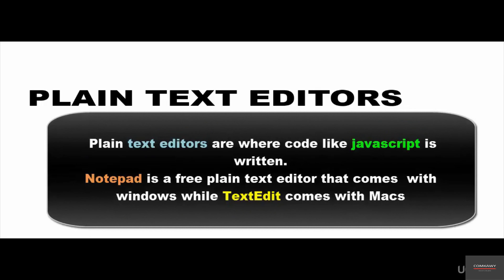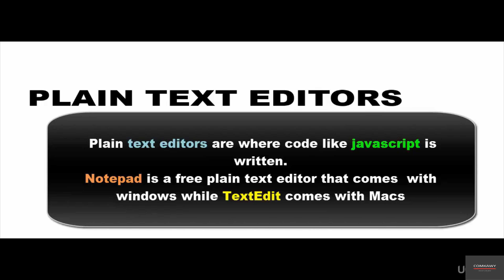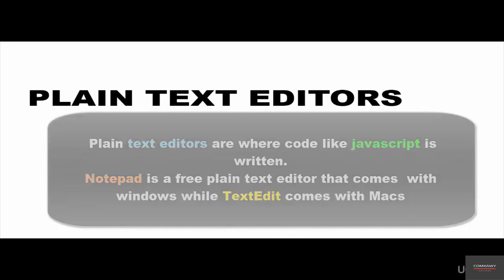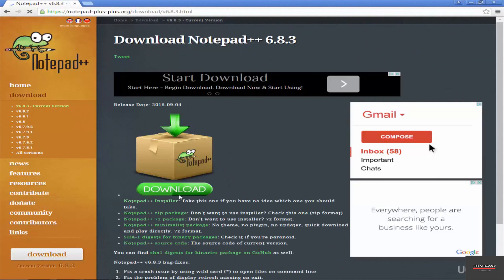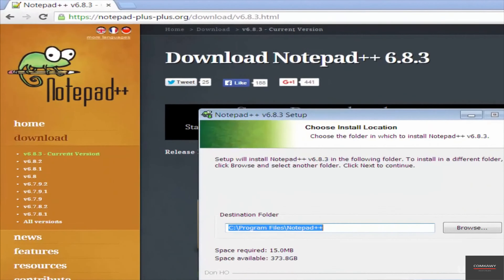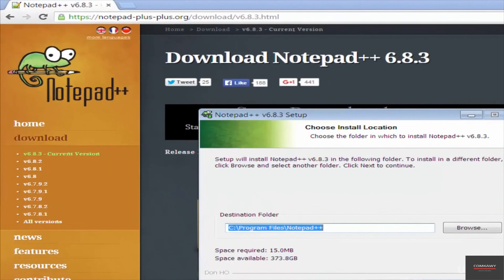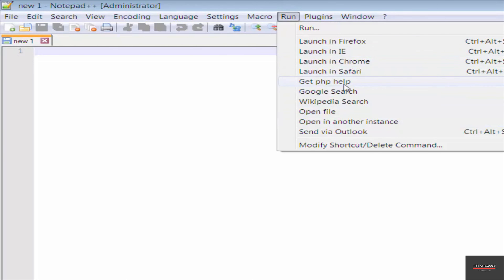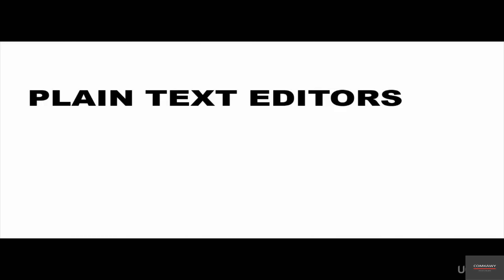3-Introduction to Plain Text Editors in JavaScript Development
"This course focuses on the essential tools for JavaScript development, specifically plain text editors. Participants will learn how to utilize various plain text editors effectively for writing and managing JavaScript code. The course covers the advantages of using plain text editors over integrated development environments (IDEs), including simplicity, speed, and versatility. By the end of this course, students will be equipped with the skills to set up and customize their coding environment for JavaScript projects."